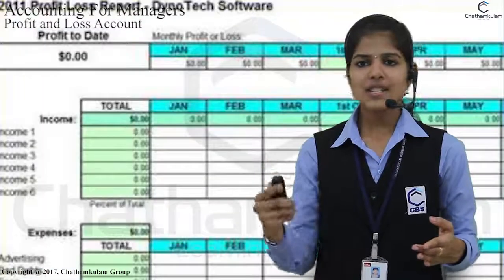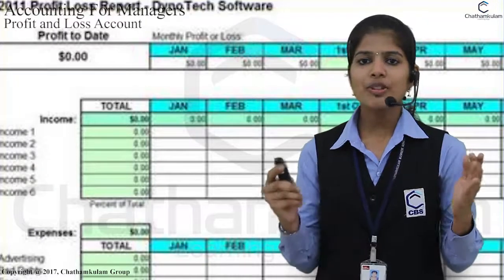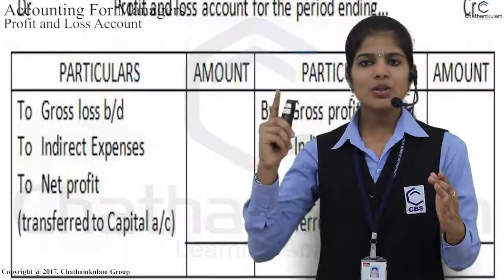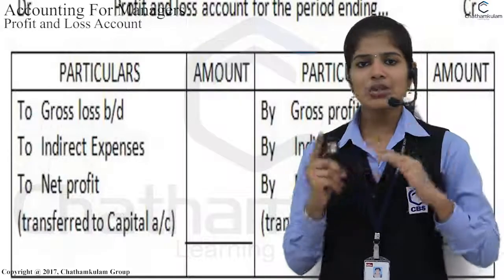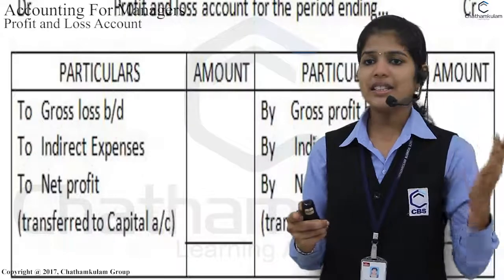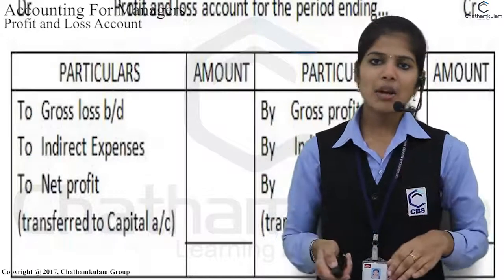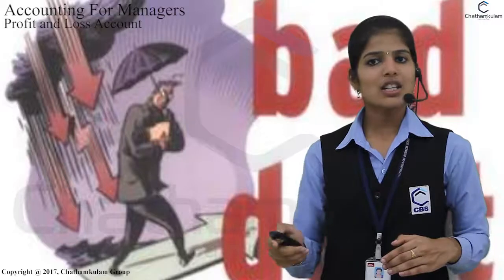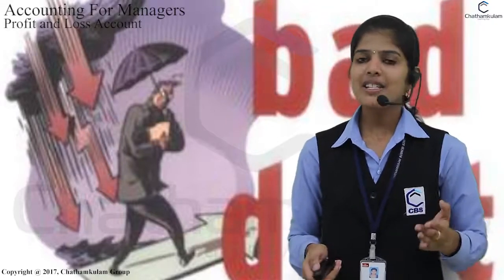Profit And Loss Account - Module 2